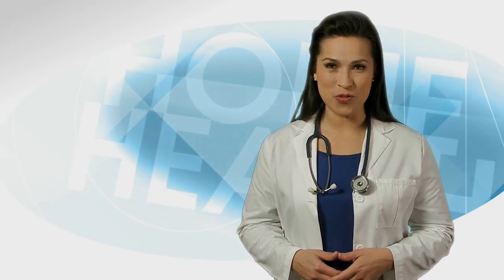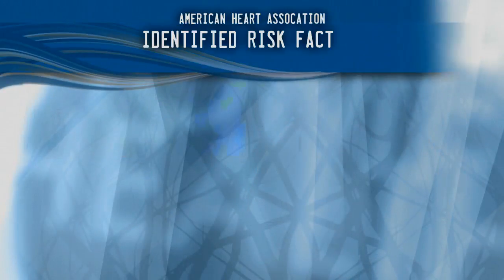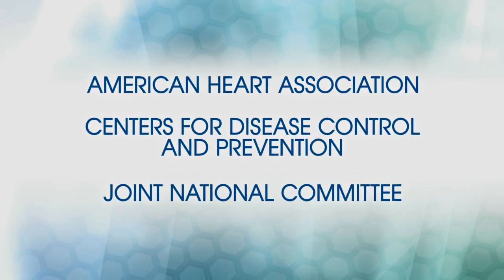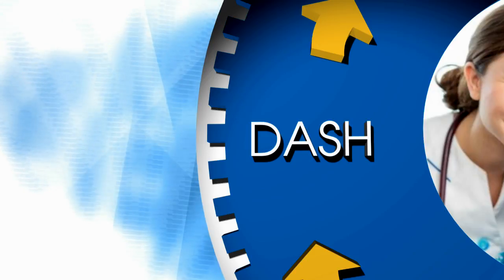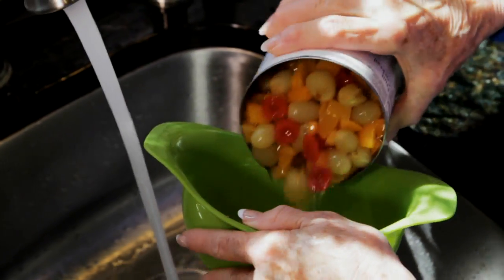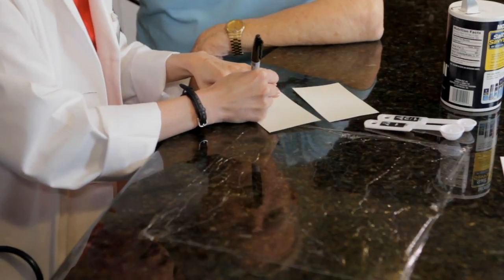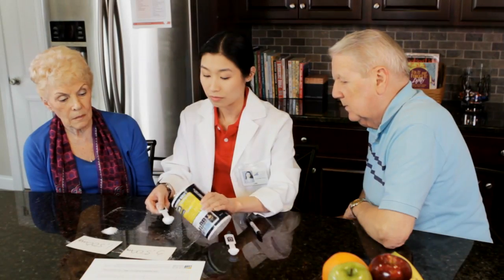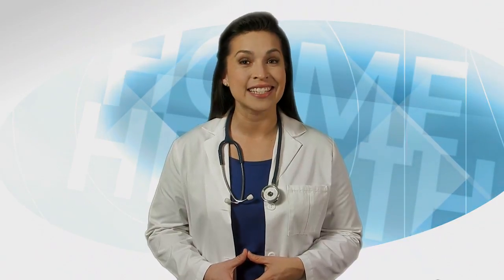Lifestyle Modifications Part 1: Weight Reduction, DASH Eating Plan & Sodium Reduction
This short video provides education for clinicians to assist patients to reduce several risk factors for heart attack and strokes. Topics in Part 1 include weight loss to reduce blood pressures, and ways to improve eating plans to be more heart healthy. You can download this video and additional lifestyle modification resources Registration with HHQI is required but completely free.